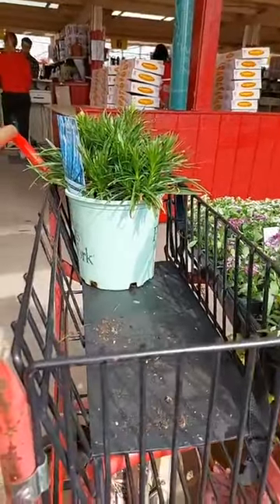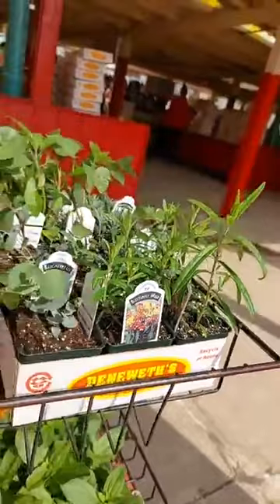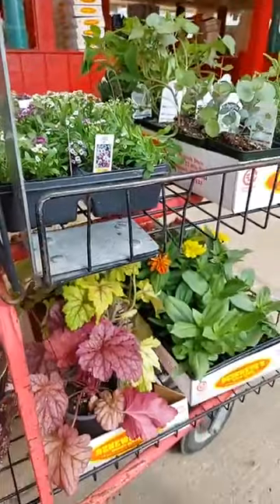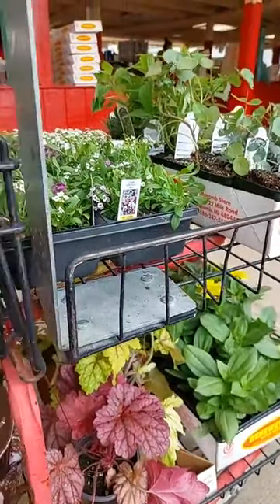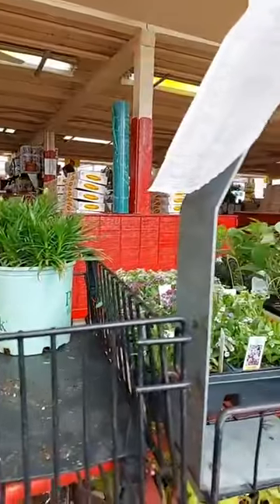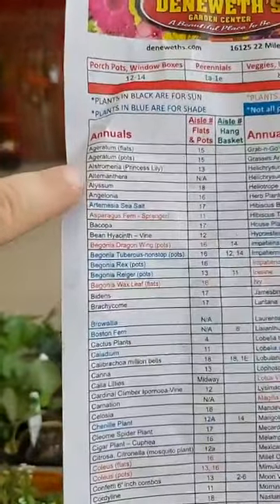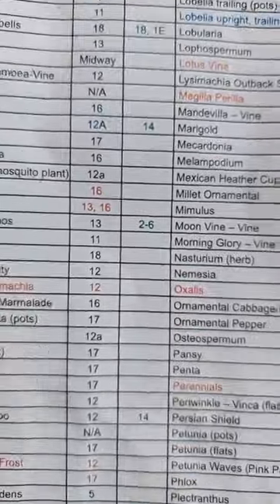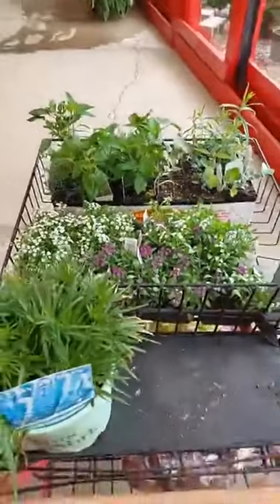TLNG Visits Deneweths! 5/20/23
I sketch and build gardens for people:
Herb beds
Greens container
Butterfly/pollinator
On ground, no dig, no till
Berry beds
Orchards
Rock gardens